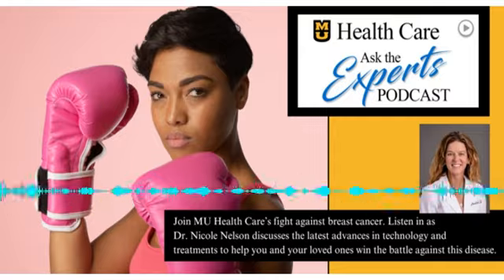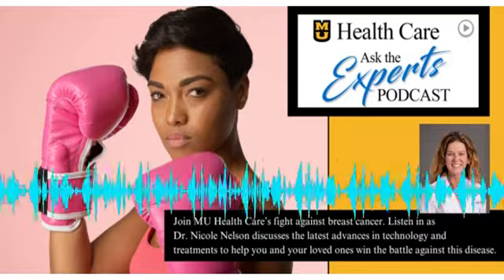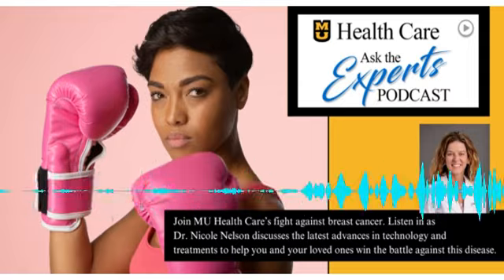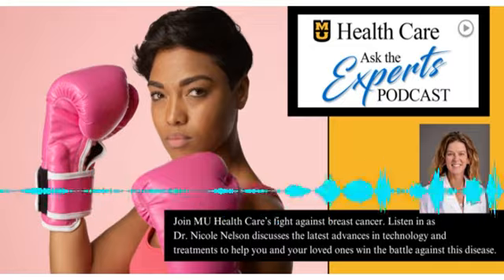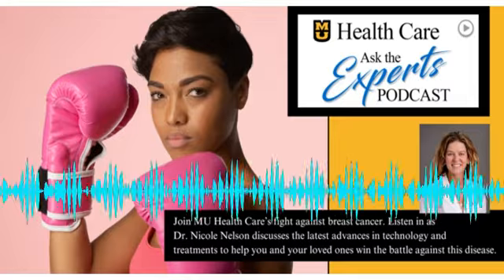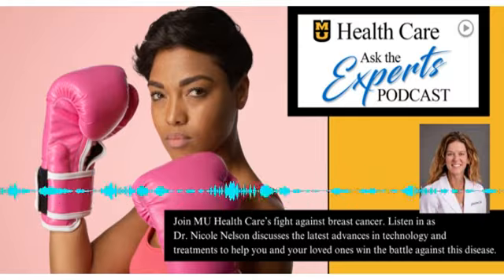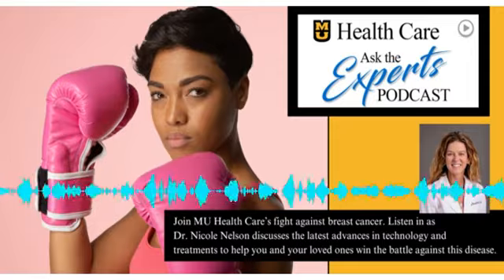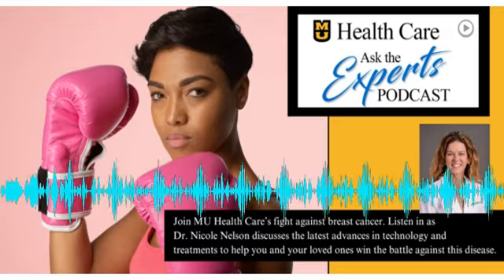Ask the Experts - Fighting Breast Cancer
Join MU Health Care's fight against breast cancer. Scotty discusses what all is being done with Dr. Nicole Nelson.